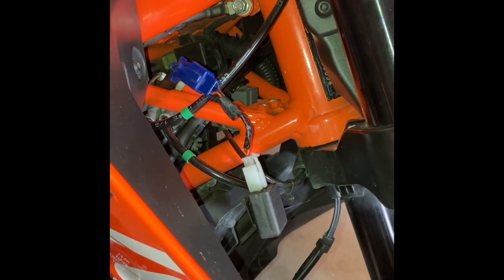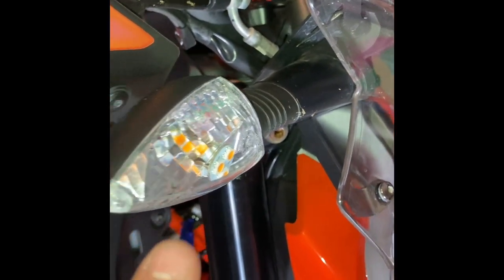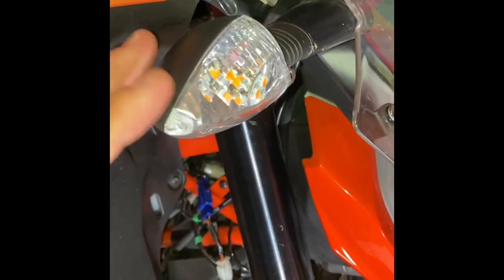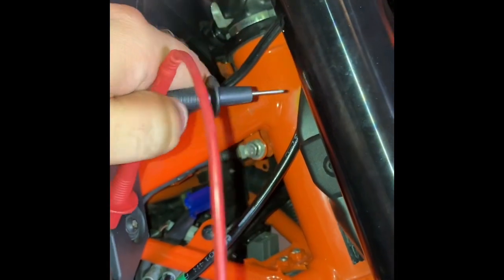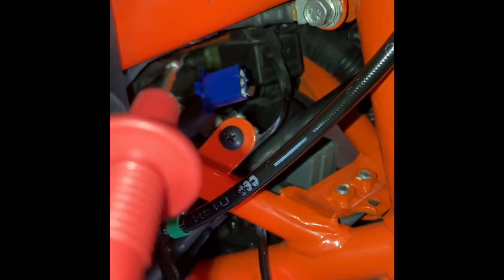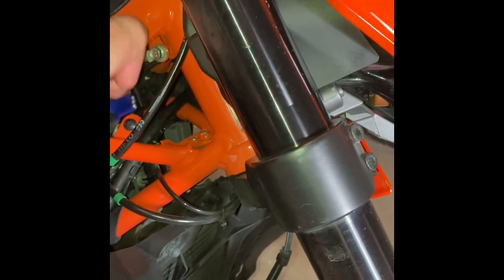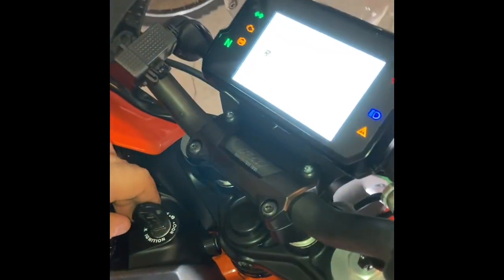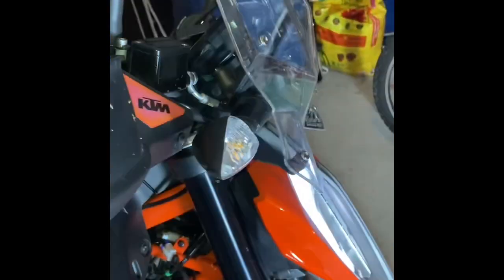LED Flasher relay installation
This is a “how to” video for KTM Duke 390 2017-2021 North American models with  incandescent turn signals conversion to LED turn signal (flasher) relay installation and replacement with an adapter cable.

If you want to buy this adapter cable from me or the adapter and the relay let me know in the comments section or send me a request to chukcha14 at yahoo com. $50 (CA) for the conversion kit that includes the relay and the adapter cable. $30 (CA) for the adapter cable alone.
   I also have LED bulbs 💡 available that fit the stock flasher housing tested and verified to work with our KTM bikes. They work great and only $12 (CA) per bulb.
Shipping is free in North America only. (A large portion of the price of the kit is shipping fee)

For all the people who replaced their incandescent turn signal (flasher) bulbs to LED bulbs and are now faced with hyper-flashing problem where the blinking rate is too high. I have watched many videos where people advise to install resistors, buy KTM power parts which are very expensive and as I found out completely unnecessary.
With my solution you don’t need resistors or fancy relays from the dealer that cost more than $60 sometimes. This simple do it yourself method will save you money, but requires elbow grease.